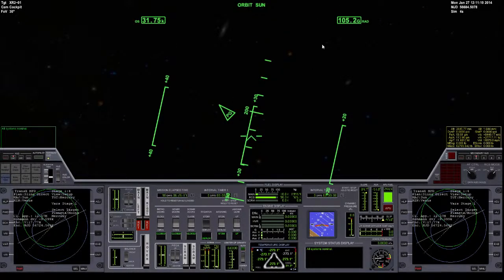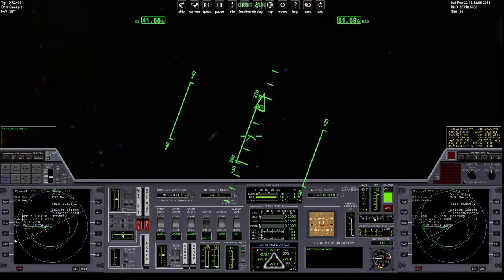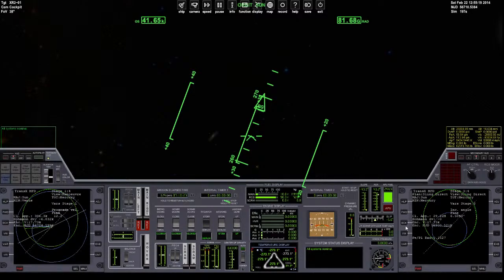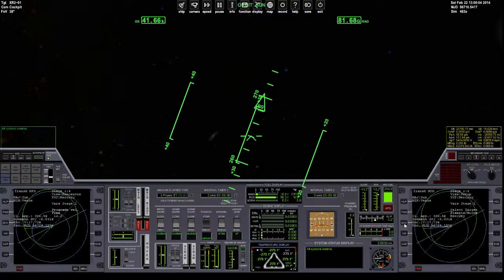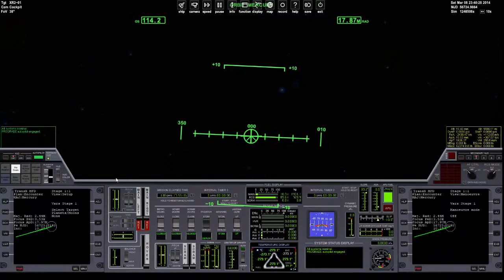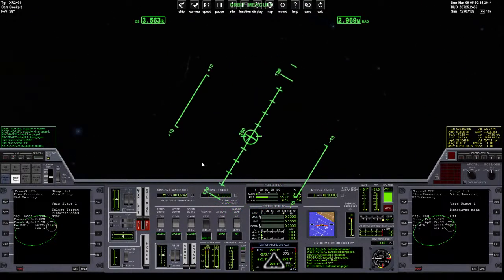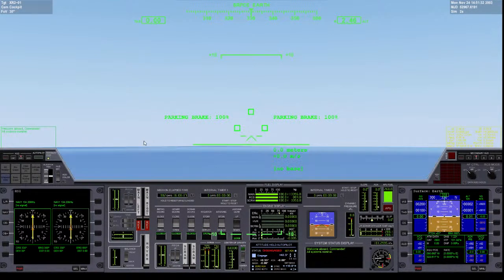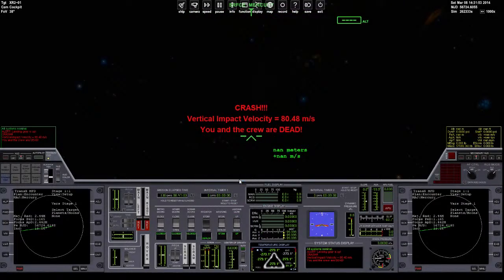[Orbiter 2016] Earth - Venus - Mercury Mission | Part 3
Part 3 of my Earth-Venus-Mercury sling mission. This part will involve me executing our first Mercury flyby, then assessing options for more flybys, and a possible return
Computer specs/equipment:
HP Z400 Workstation
Intel Xeon W3680(i7-980X) @4.0 GHz
EVGA GTX 1060 6GB SSC Gaming
12 GB DDR3 RAM
500GB Crucial MX500 SATA SSD, 500GB Seagate SATA HDD

Thrustmaster T16000M stick + TWCS throttle
Acer R240HY bidx 23.8-Inch 1080p 60Hz(OC'd to 75hz) monitor